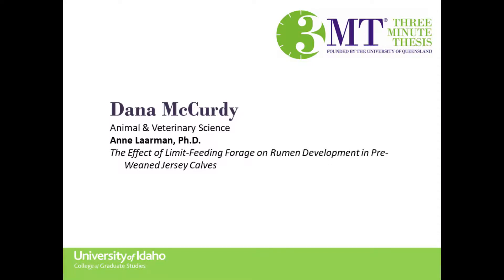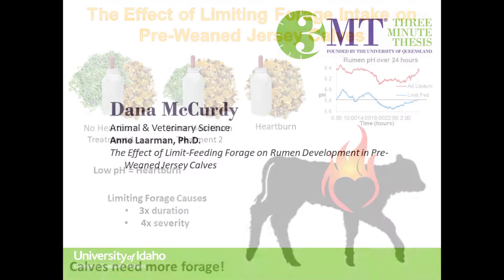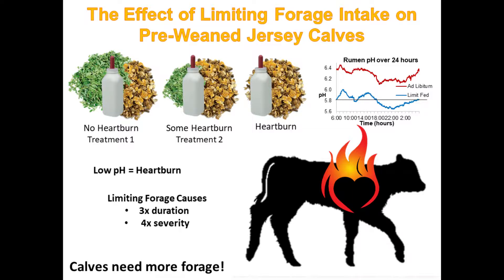The Effect of Limit-Feeding Forage on Rumen Development in Pre-Weaned Jersey Calves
Dana McCurdy, a Master's student in Animal & Veterinary Science at the University of Idaho, presents her thesis topic, "The Effect of Limit-Feeding Forage on Rumen Development in Pre-Weaned Jersey Calves" at the 2018 UI Three Minute Masters competition.

Dana won second place in the competition.